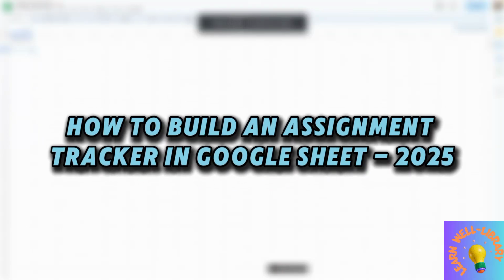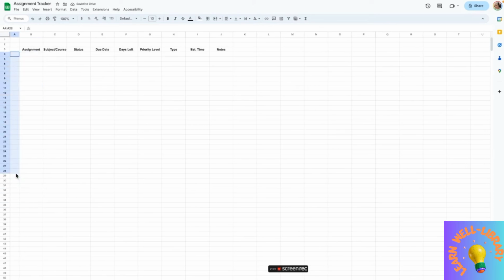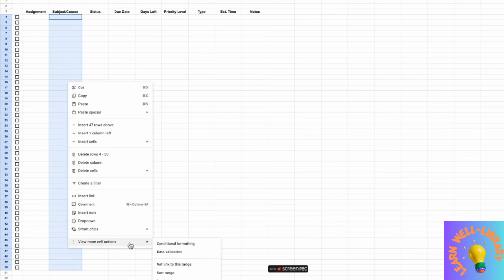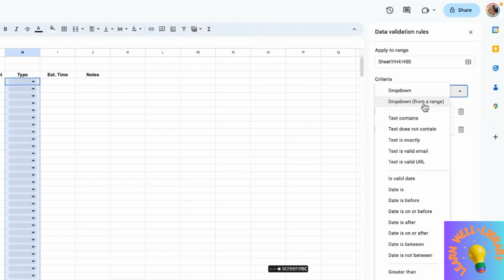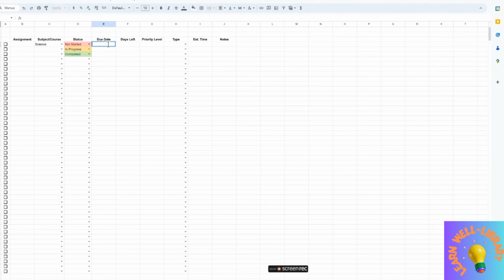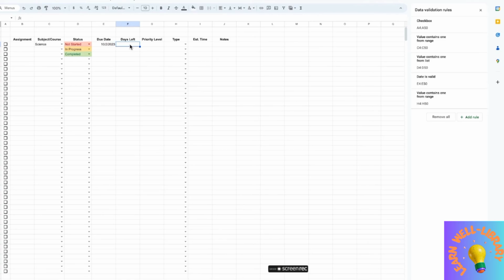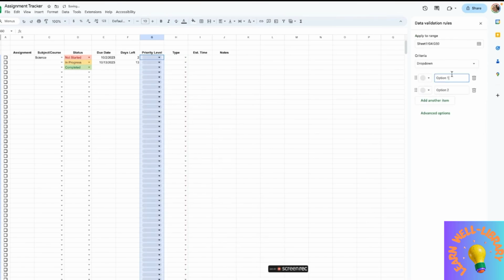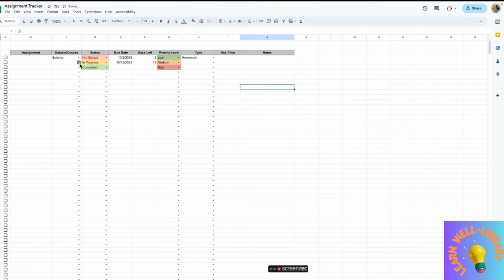How to Build Assignment Tracker in Google Sheet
HOW TO BUILD AN ASSIGNMENT TRACKER IN GOOGLE SHEETS

Struggling to keep track of assignments and deadlines? In this tutorial, you'll learn how to create a simple and effective assignment tracker in Google Sheets. This tracker will help you organize tasks, set due dates, track progress, and stay on top of your workload—all in one place!

By the end of this video, you'll be able to customize your tracker with color coding, conditional formatting, and automated reminders. Whether you're a student, teacher, or professional, this tool will make managing assignments easier and more efficient.